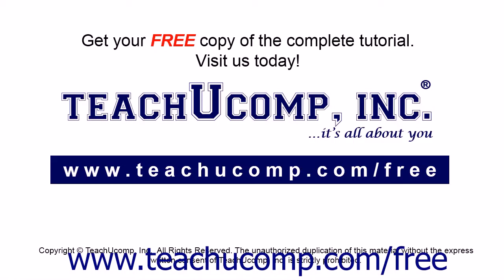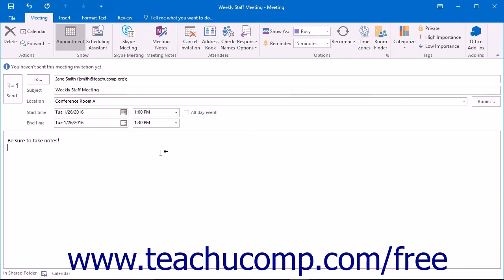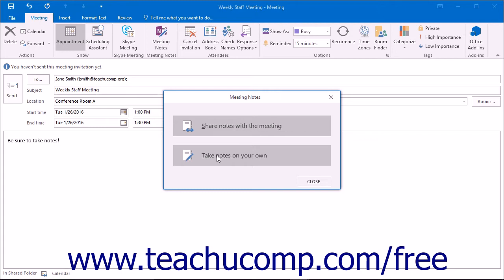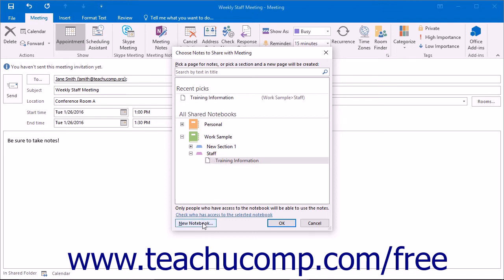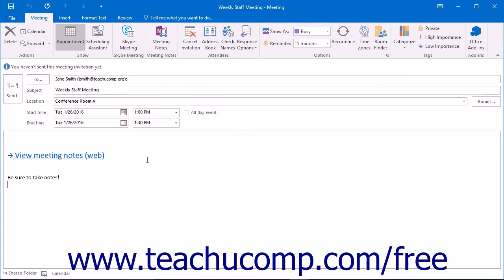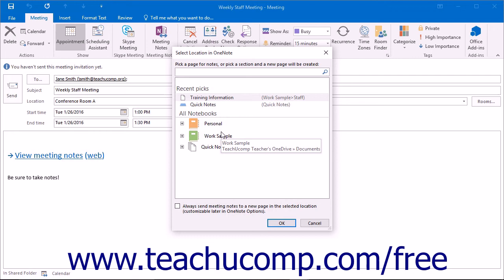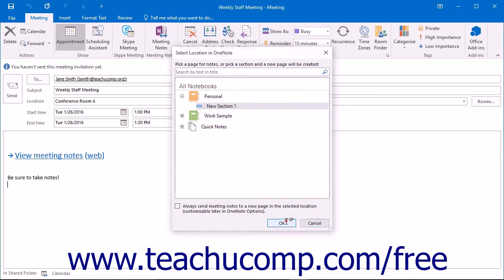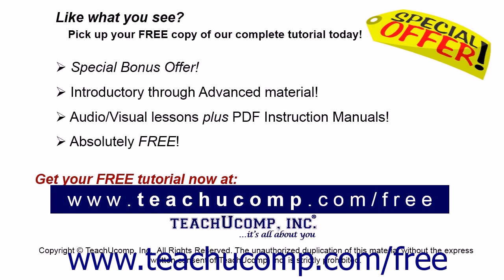Outlook 2016 Tutorial Meeting Notes Microsoft Training Lesson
Learn about Meeting Notes in Microsoft Outlook - the most comprehensive Outlook tutorial available. Visit us today!